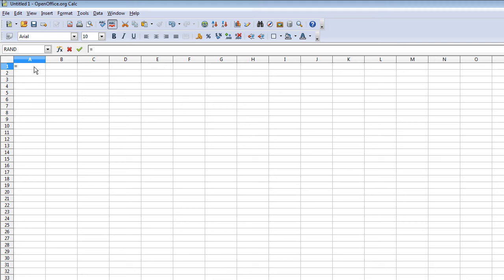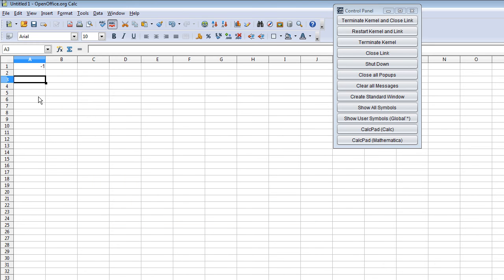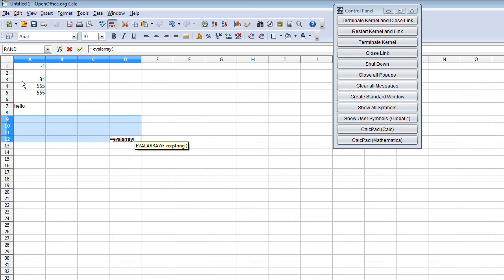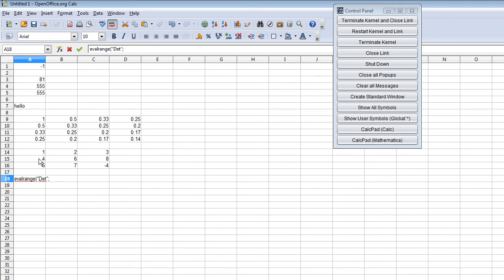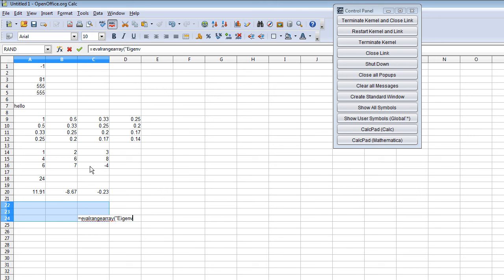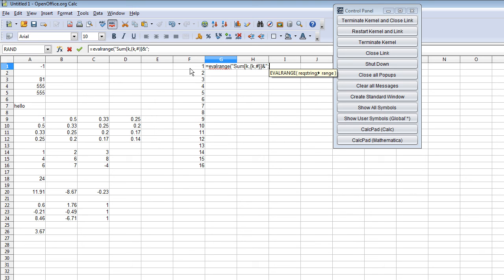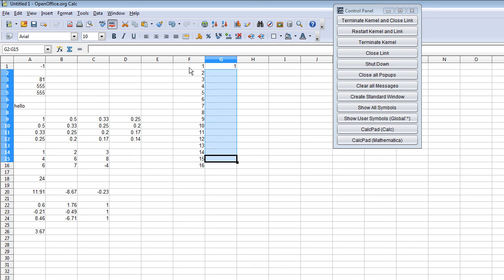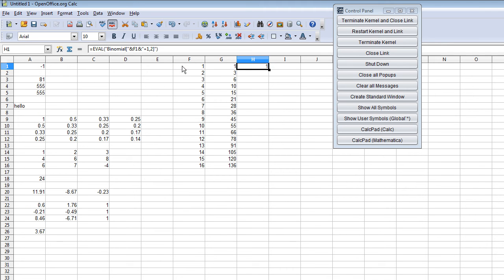CalcLink Tutorial Part 2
Part 2 of a series of CalcLink tutorials. Shows basic usage of CalcLink from OpenOffice Calc